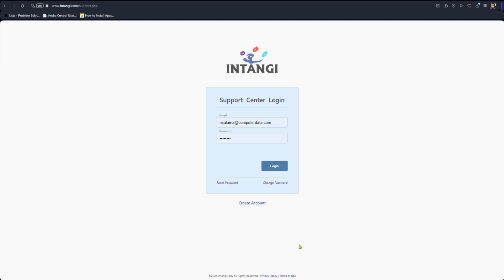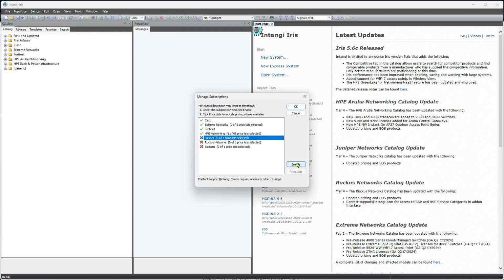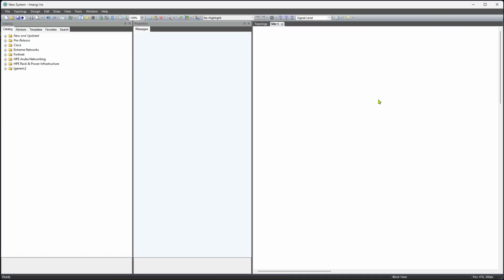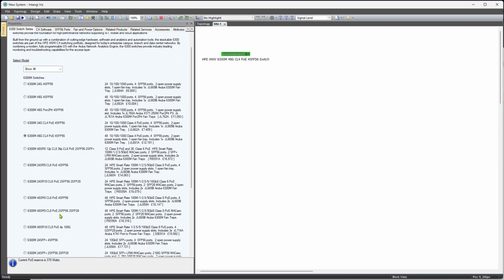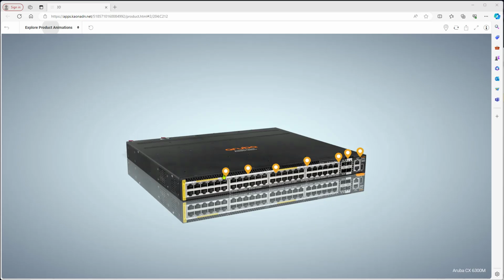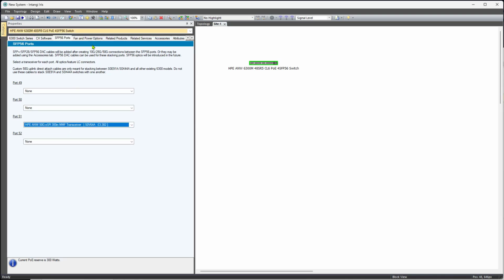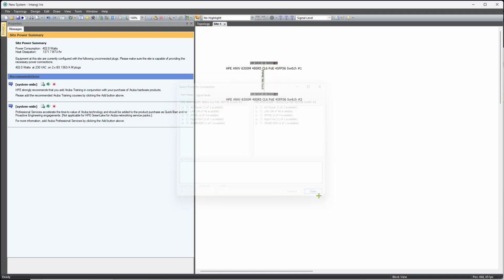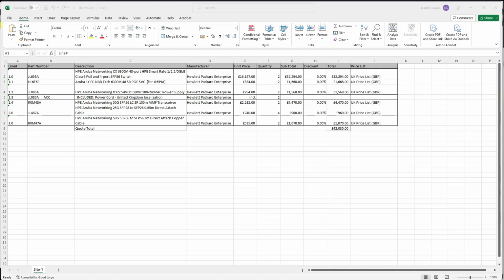Intangi IRIS installation and basic setup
This video talks about Intangi IRIS. This is a design tool used by many vendors including HPE/Arista/Cisco etc

We will cover three main areas

- What is Intangi IRIS
- How to download
- How to start your first project